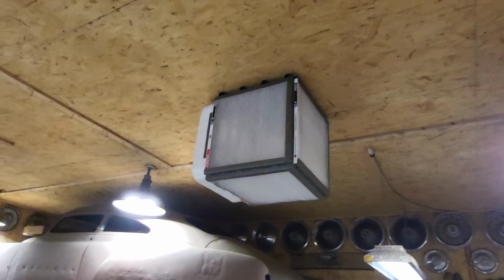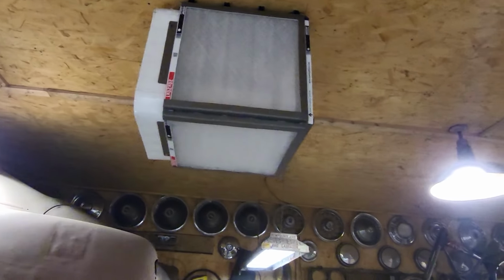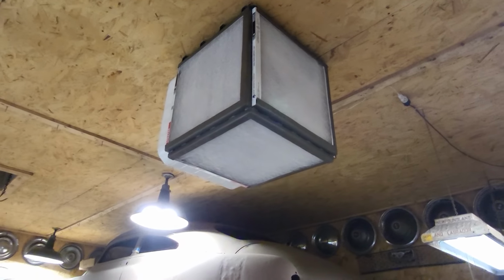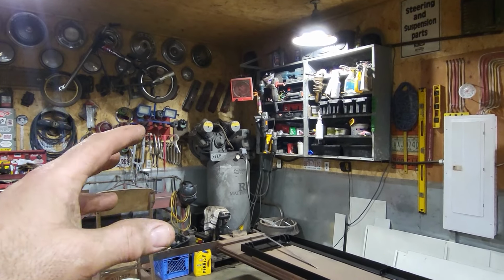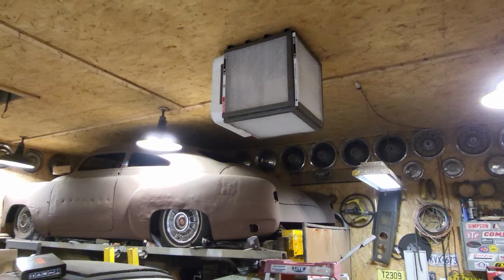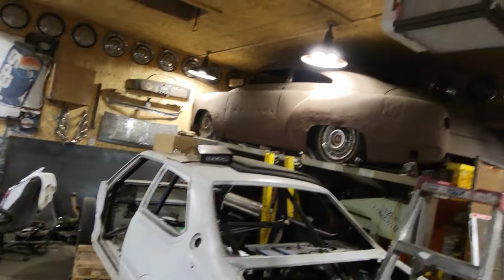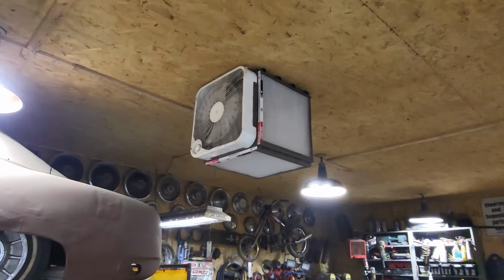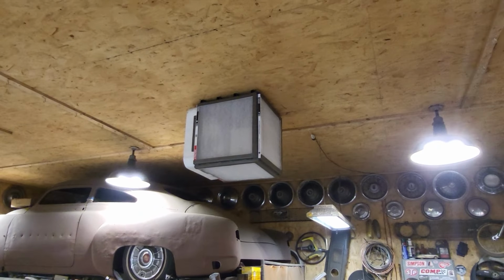Update on homemade air filter unit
time to swap out the filters of the homemade air filtering unit and a benefit I never even thought about when I built it.